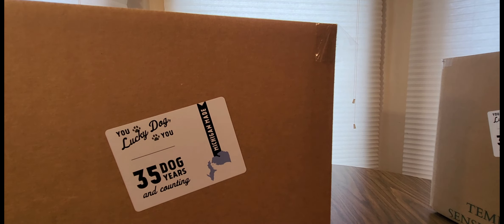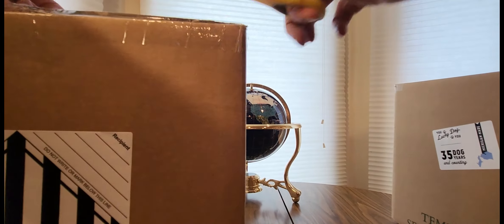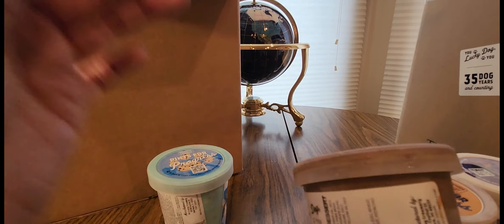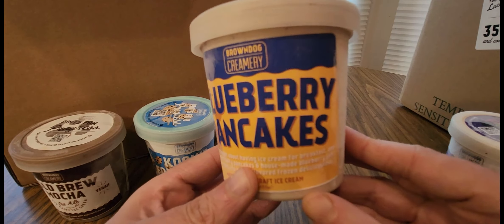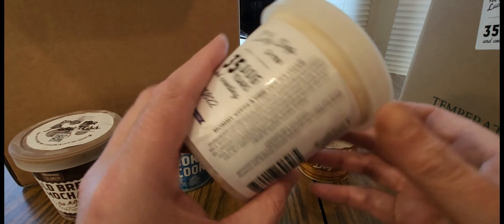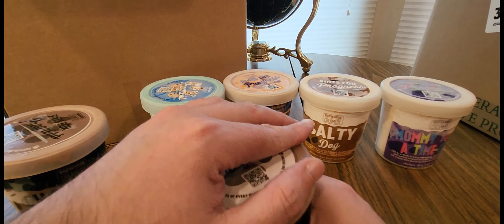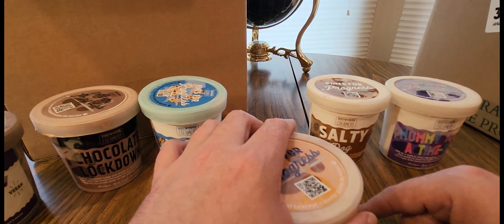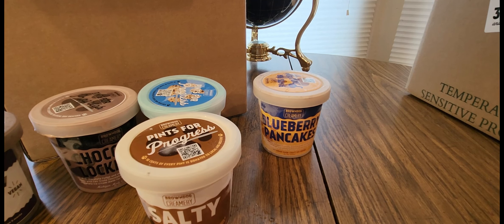The Best Ice Cream parlor in the Universe BrownDogCreamery (EPISODE 4079) Unboxing Video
PINTS FOR PROGRESS
With everything going on it can be easy to forget about the ongoing crisis of abandoned animals. With our name inspired by three rescued Boston Terriers, we felt it was our ethical duty to give back to the shelters that take care of all these precious animals.

“Pints For Progress” is our NEW initiative where we give 10 cents back to a local animal rescue for every ice cream pint we sell. The best part is: all you need to do to help is to keep buying pints like you always have!

Whichever way you buy them, (at our Barlor & Restaurant, in stores, or nationwide shipping), it all goes to help the animals. Each quarter we rotate rescues so that we can support as many as possible.
+++MORE GOODIES

30days free amazon music

2 FREE audible books Amazon Kindle

(MSTOUT2AC150)

10 dollars off YummyBazzaar